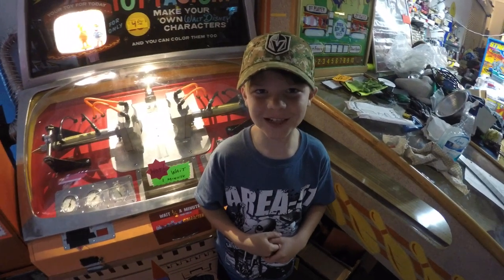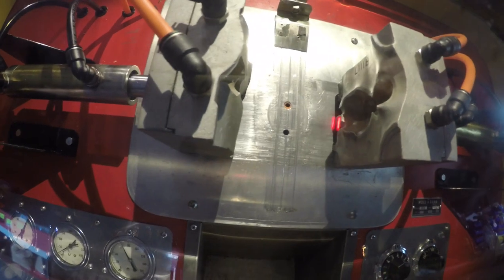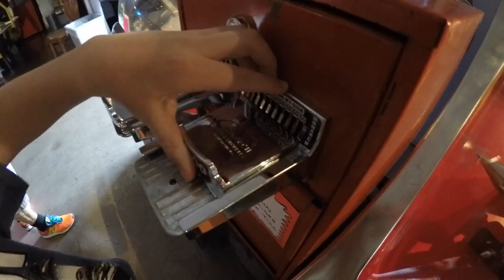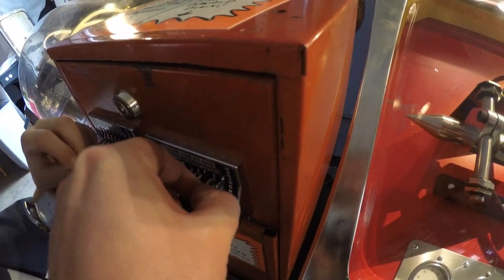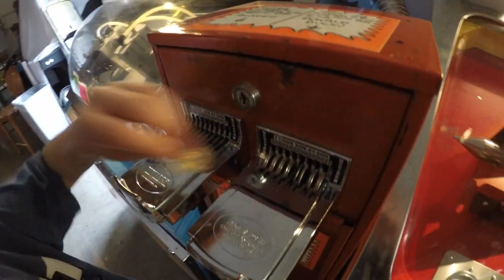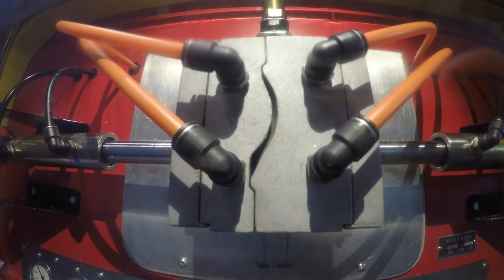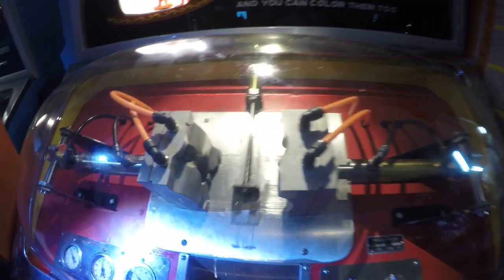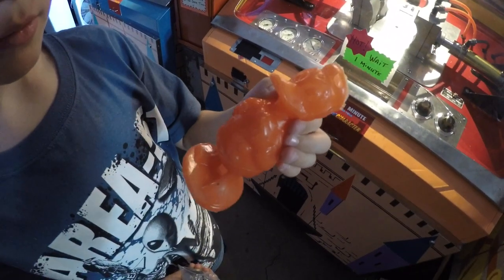Disneyland Character Builder from the 1960’s Donald Duck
Cool classic Disneyland character press!